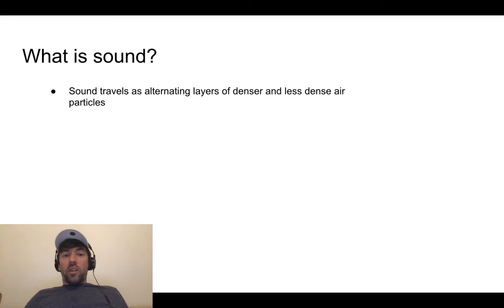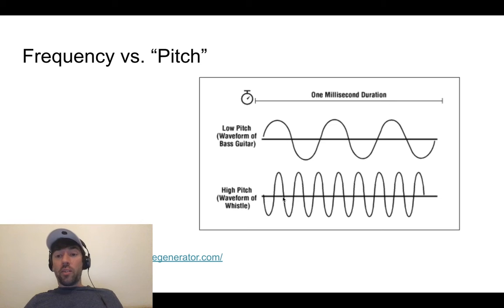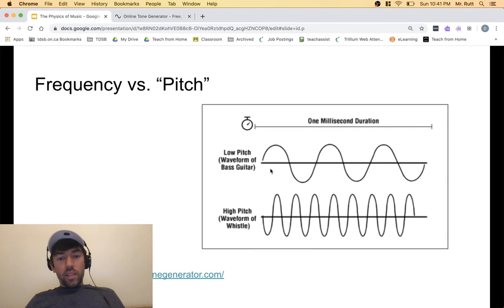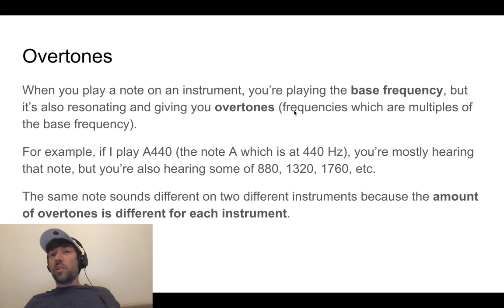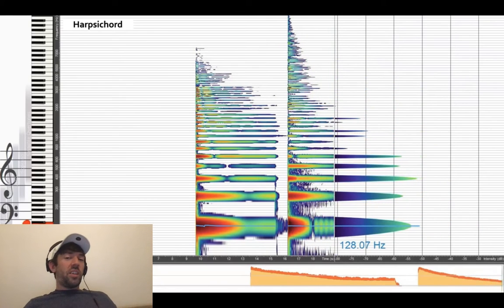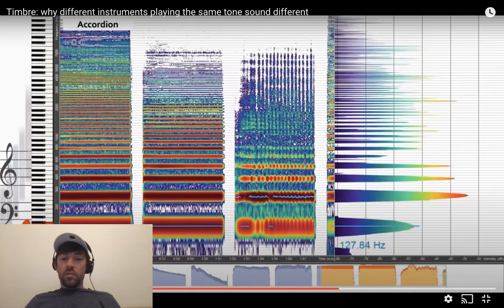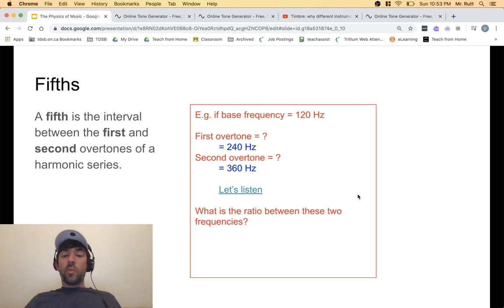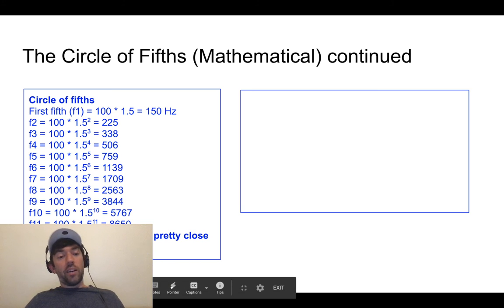The Physics of Music